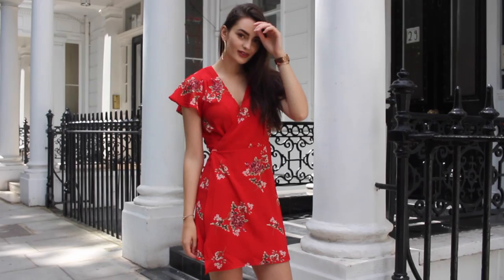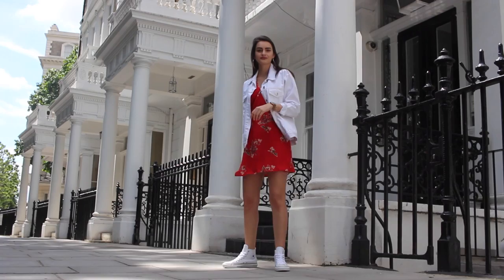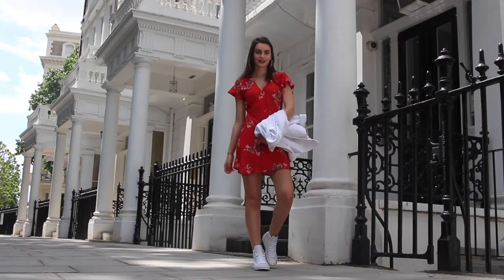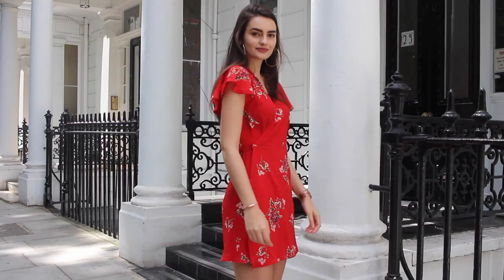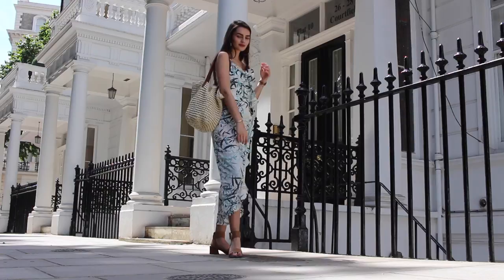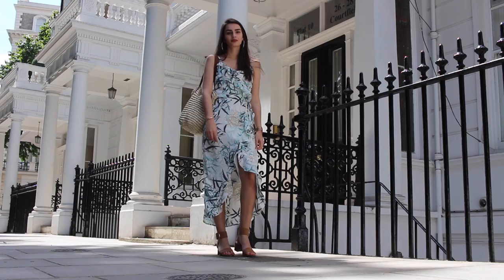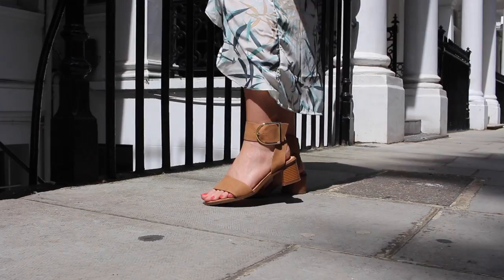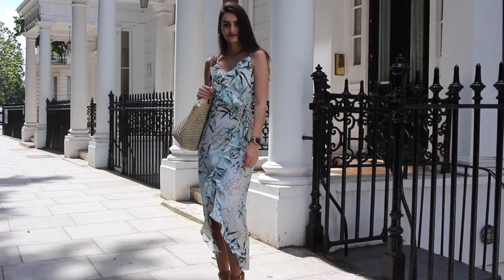How To Style Wrap Dresses | Peexo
Three wrap dresses and three ways to style them for the summer.

for daily blog posts too!

W R A P   D R E S S E S

O N   T H E   B L O G

Ring light
Olympus PEN

Some of the links used are affiliate meaning I can earn a small commission from sales made, this does not affect the price you pay nor how I feel about the items.